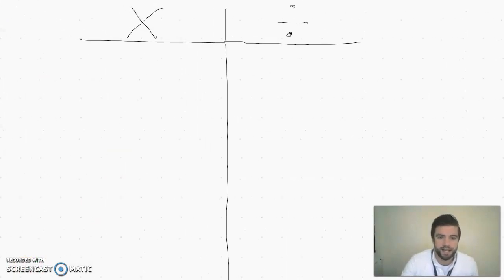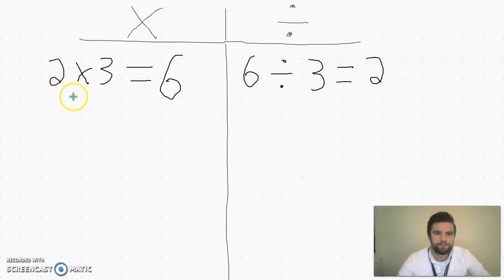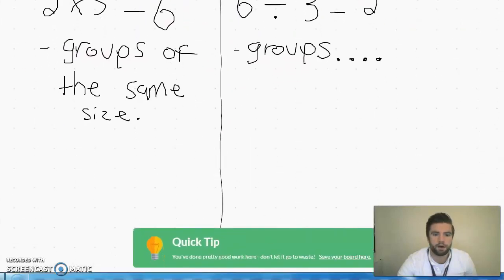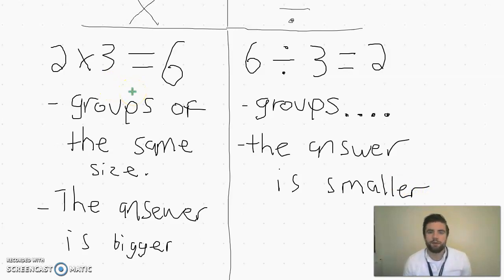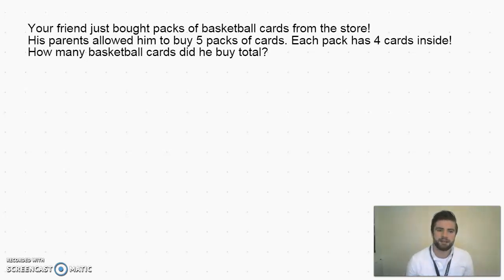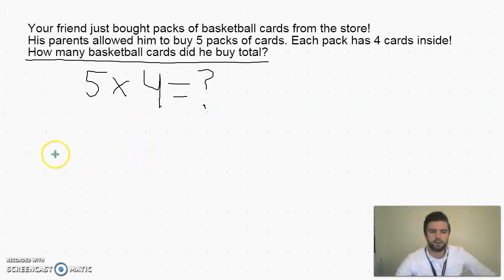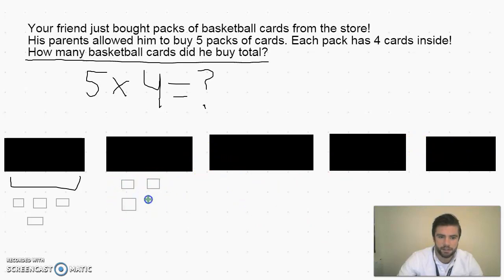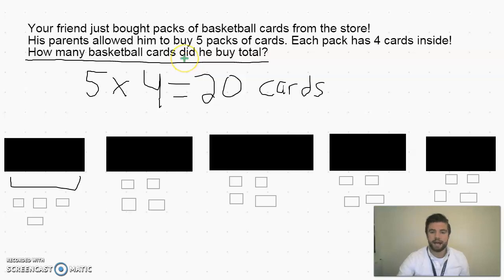3rd Grade EngageNY Math - Unit 4 Lesson 1 Word problems with multiplication and division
3rd Grade EngageNY Math - Unit 4 Lesson 1  Word problems with multiplication and division